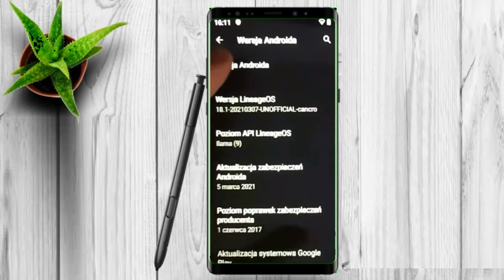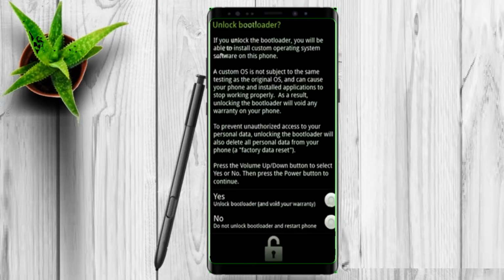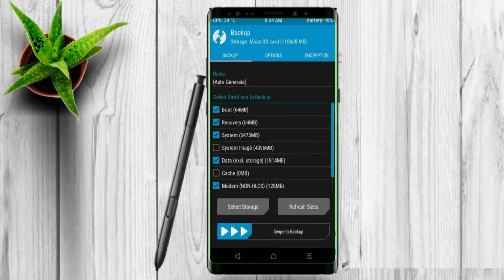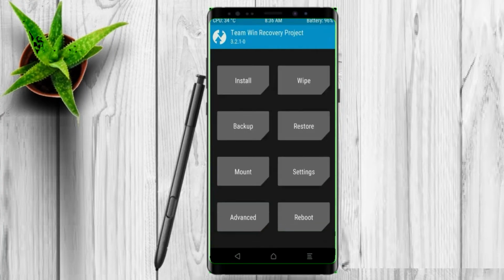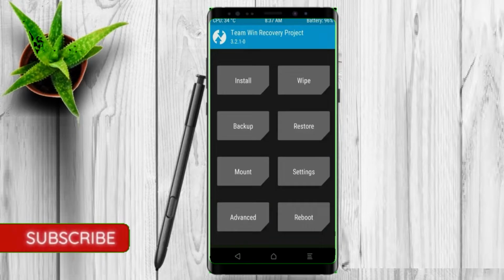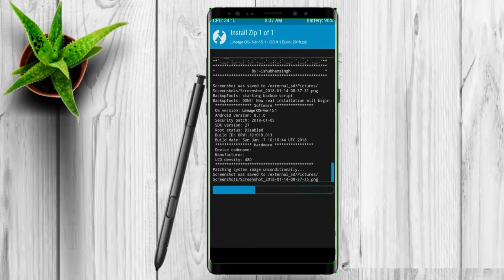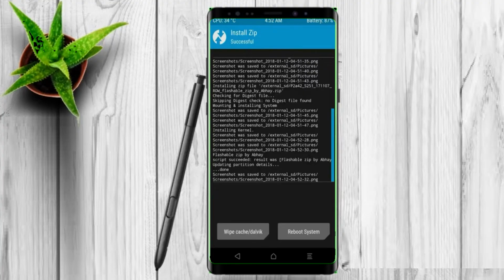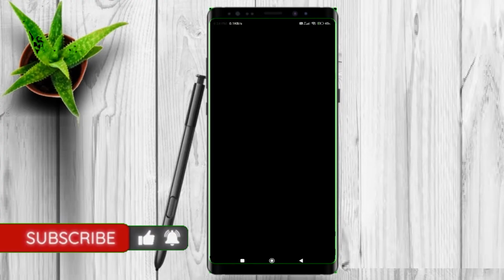How to Update Android 11 in Samsung Galaxy NOTE 9(Lineage OS 18.1) Custom Rom Install and Review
Install Pure Stock Android 11 Easter egg LineageOS 18.1 Custom rom in SAMSUNG GALAXY NOTE 9,Android Pie to 11 Update,android 10 to 11 flash, Pure Stock Stable Android 11 for SAMSUNG GALAXY NOTE 9, stable volte pure stock rom, oreo to Android 11 update ,installation with twrp recovery
How to Install LineageOS 18.1 on SAMSUNG GALAXY NOTE 9
So if you are ready to install LineageOS 18.1  onto your SAMSUNG GALAXY NOTE 9(sagit) device, then here is all the required information.  Let’s start with the requirements set.
PRE-REQUISITE:
Step 2: Next up, you will need to unlock the bootloader on your device. If you haven’t done so, then refer to our guide on How to Unlock Bootloader on SAMSUNG GALAXY NOTE 9.
Step3: Once that is done, you also need to have the TWRP Recovery installed. You could refer to our guide on How to Install TWRP Recovery on SAMSUNG GALAXY NOTE 9.
Instructions to Install Lineage OS 18 on SAMSUNG GALAXY NOTE 9

1: Transfer the downloaded ROM and the GApps file to the Internal Storage of your device.
2: Now connect it to the PC via USB Cable. Make sure USB Debugging is enabled.
3: Head over to the platform-tools folder on your PC, type in CMD in the address, and hit Enter. This will launch the Command Prompt window.
4: Execute the below command in the CMD window to boot your device to TWRP Recovery
5: Now that your device is booted to TWRP, head over to the Wipe section and tap on Advanced Wipe.
6: Then, select the System, Vendor, Data, and the Cache partition and perform a right swipe to format the selected partitions.
7: After this, go to the Install section of TWRP. Navigate to the downloaded LineageOS 18 ZIP file, select it and perform a right swipe to install it
8: The process might take a few minutes. When the flashing is complete, go back to the Install section and this time select the GApps package. Perform a right swipe to install this file as well.
9: Likewise, you should also wipe the cache partition. You could either use the Wipe Cache button that would be available after flashing GApps. If not, then head over to Wipe, select the Cache partition and perform a right swipe to wipe it.
10: You may now reboot your device to the newly installed OS. For that, head over to Reboot and select System.
Download Descriptions Below:
Lineage OS 18.1 Android 11 ROM fo SAMSUNG GALAXY NOTE 9